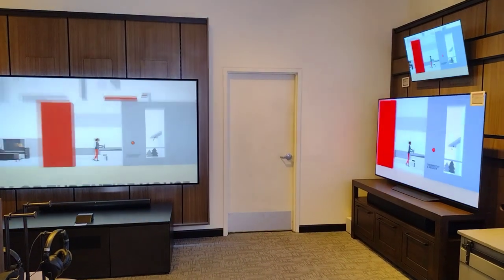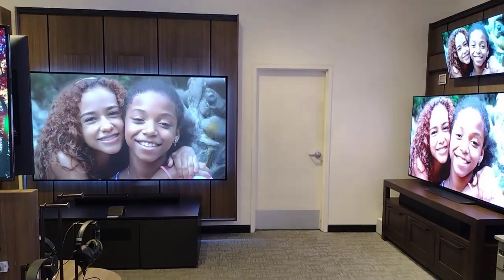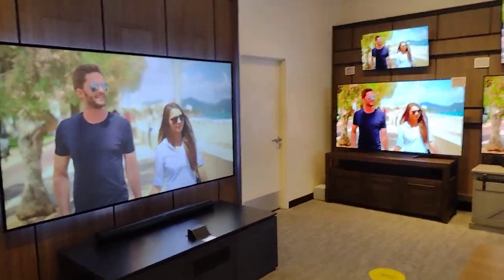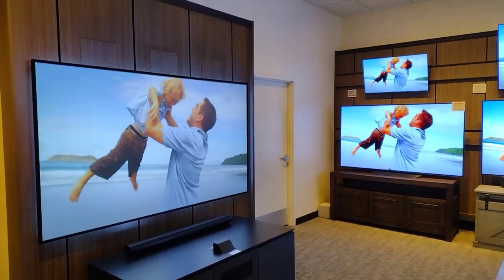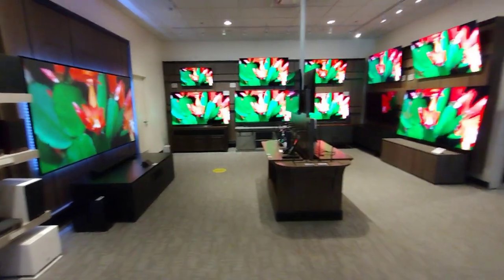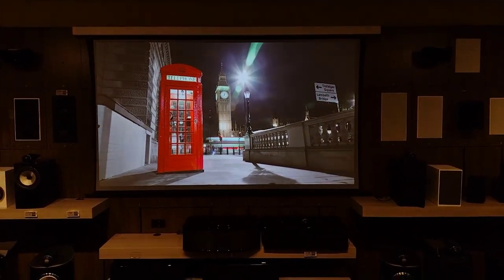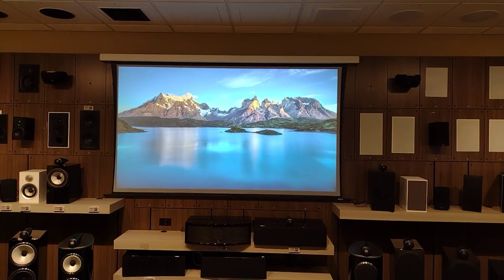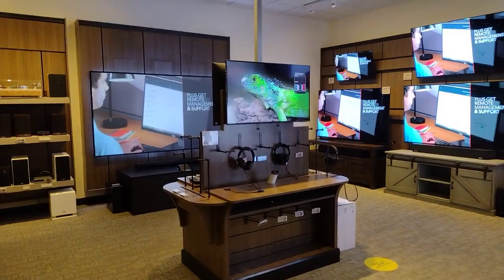Lazer Projector vs LED/OLED TVs